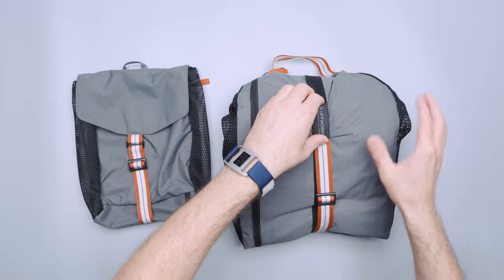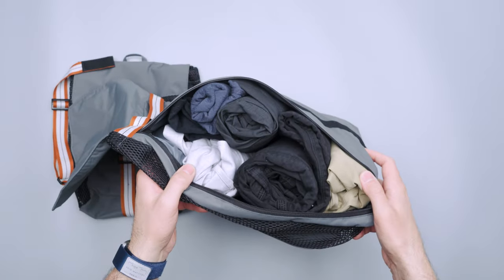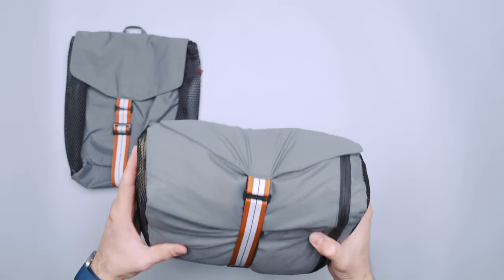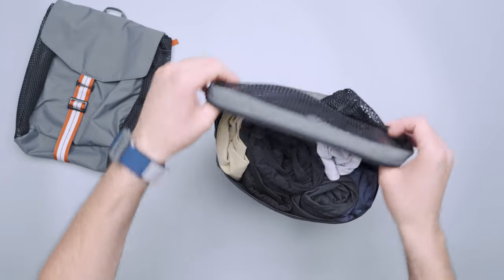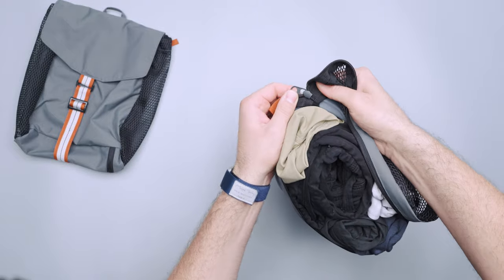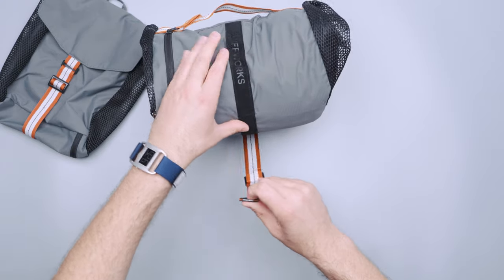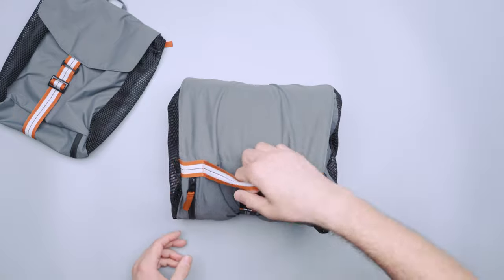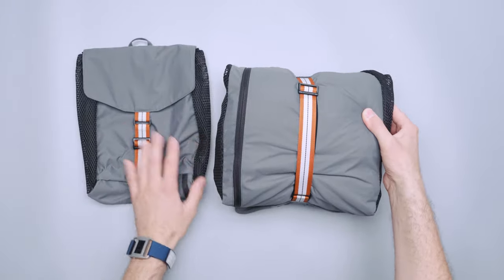Bluffworks BluffCubes Review (2 Weeks of Use)